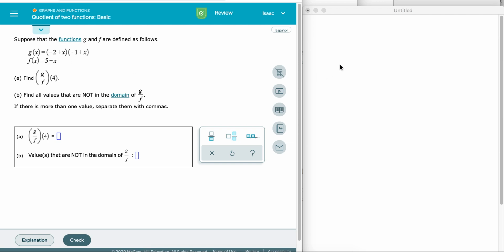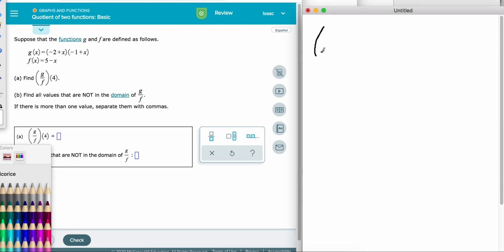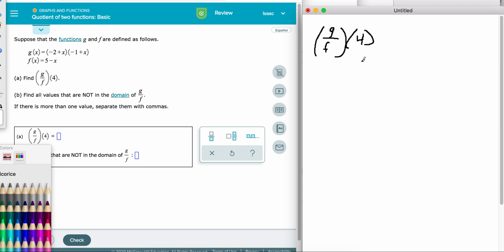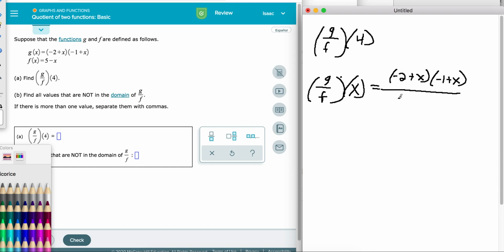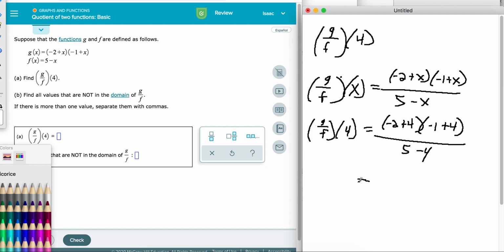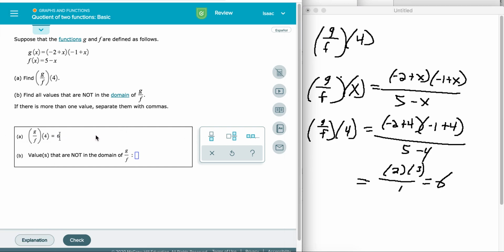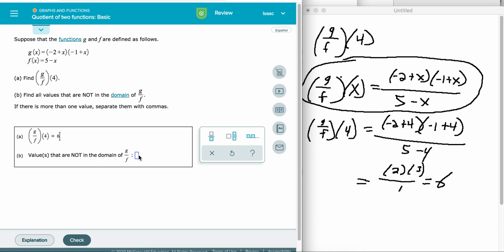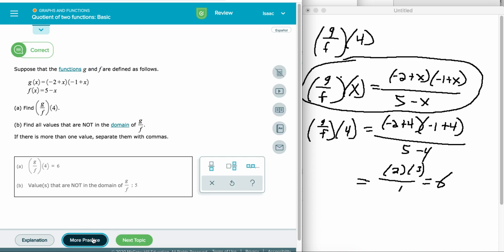Quotient of two functions basic